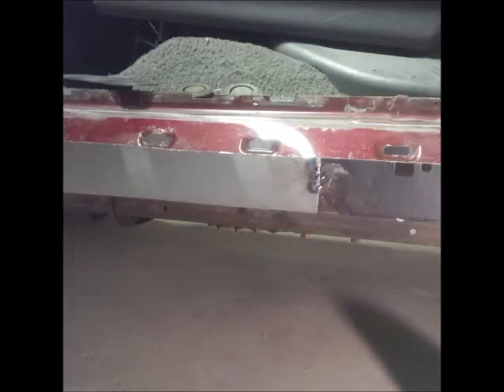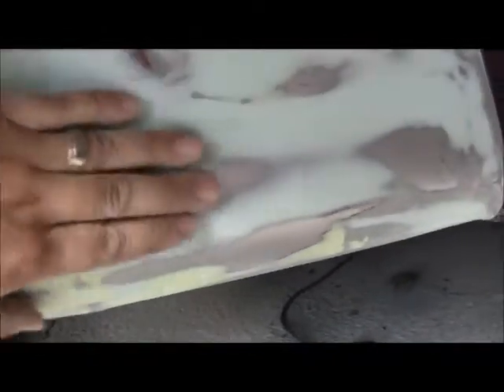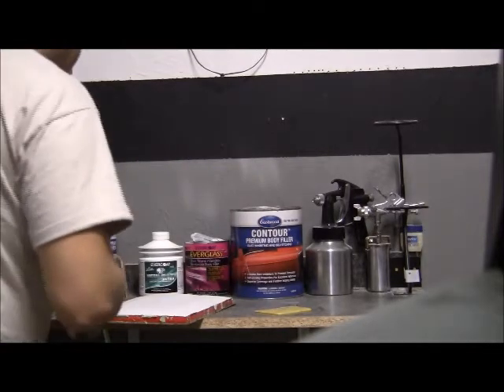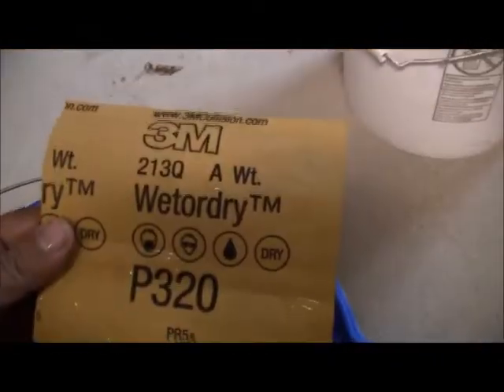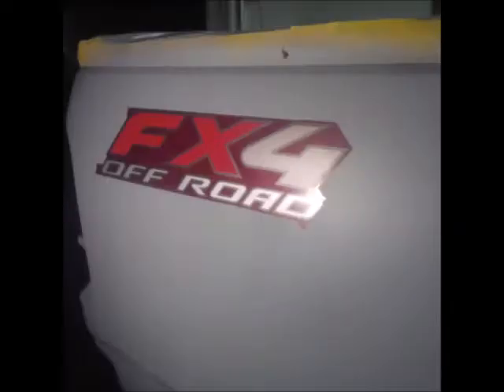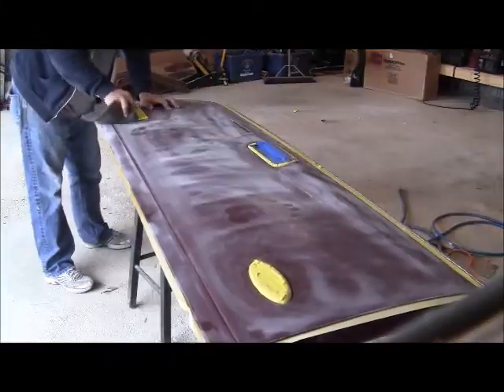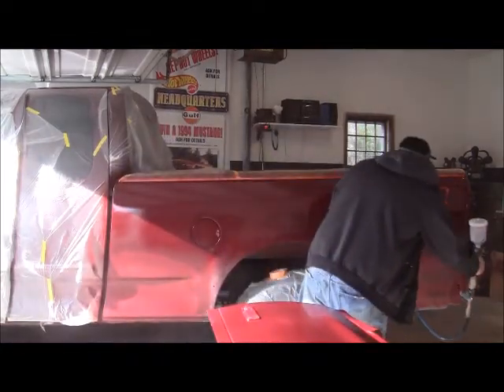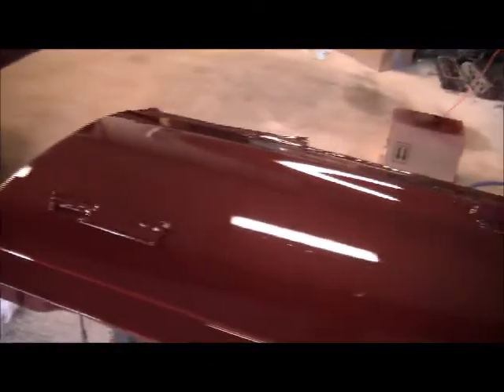Ford F150 Rust Repair Part 2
Final steps including sanding, priming, painting my 03 Ford F150